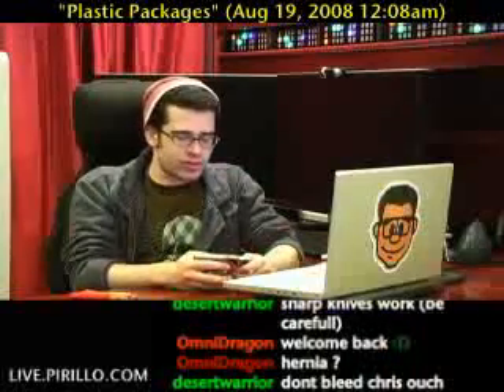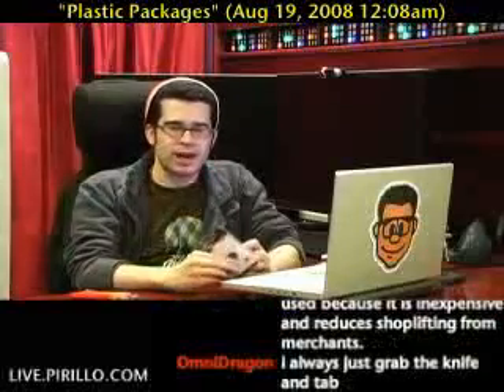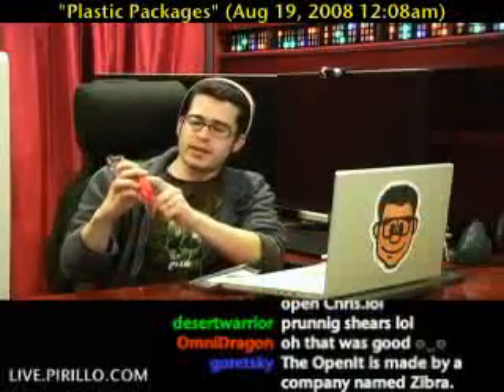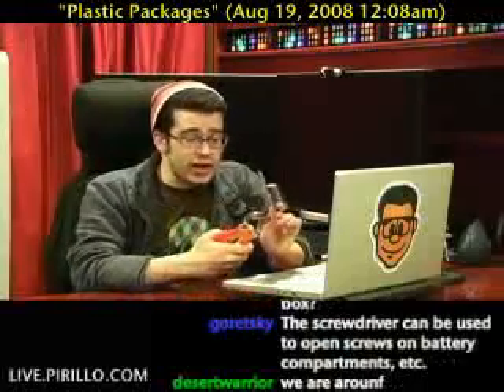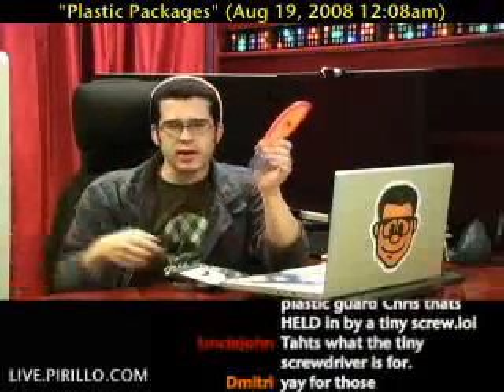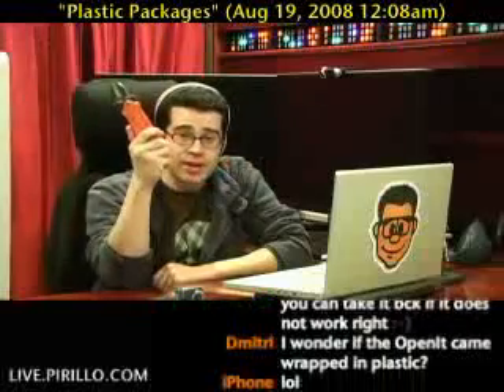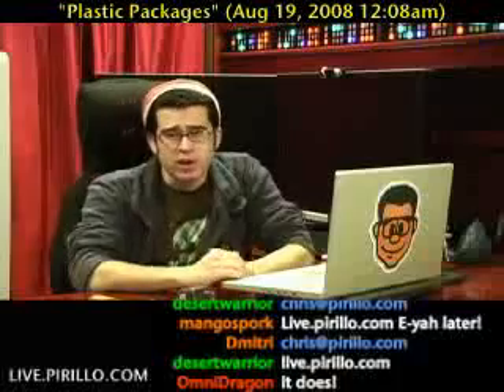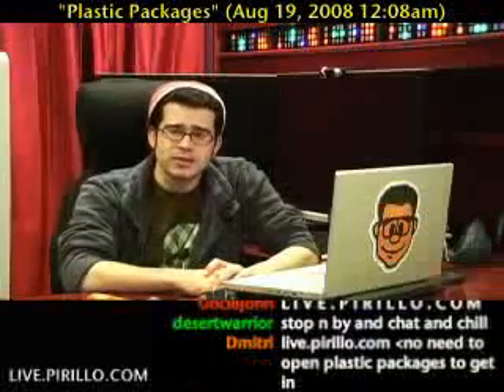Do You Hate to Open Plastic Packages?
- You've probably been in this situation before. You're trying in vain to open plastic packing so you can get to the goodie or gadget inside. Every time I have to open one, I get more frustrated at manufacturer's who wrap their product inside one of these diddly-bops.